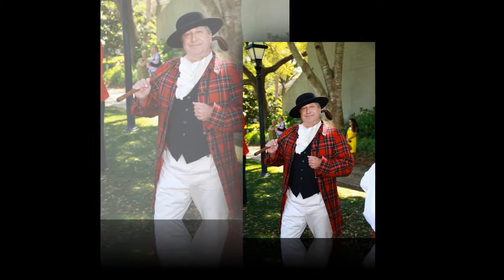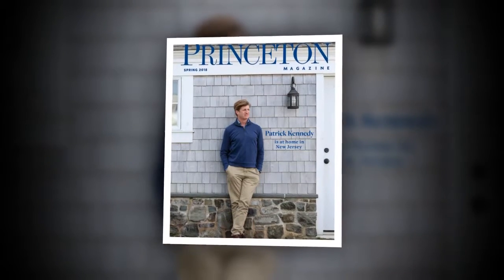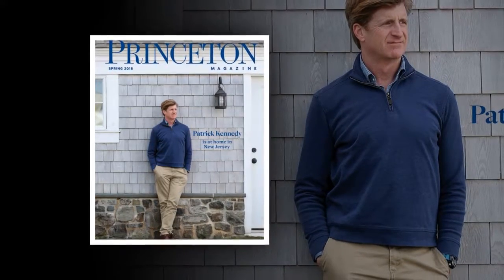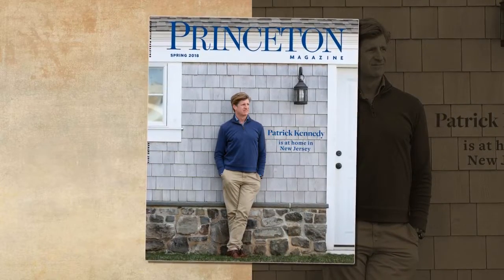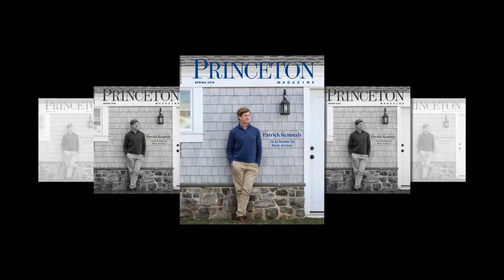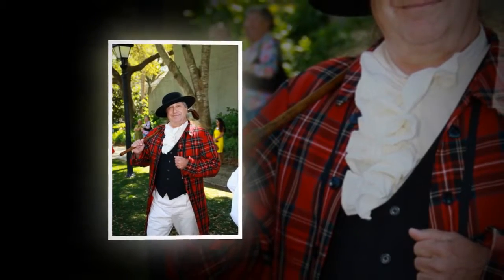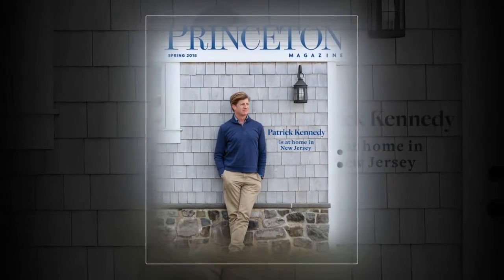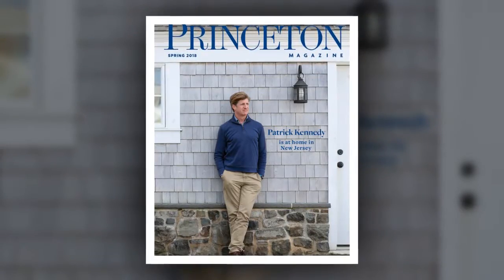Heritage 2018 Style: The best Films of Heritage Friday | Island Packet